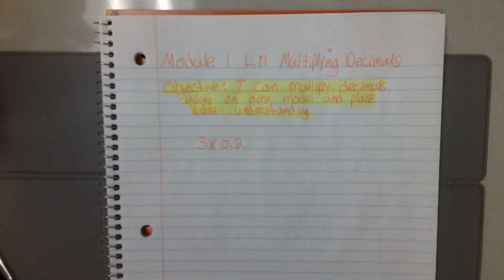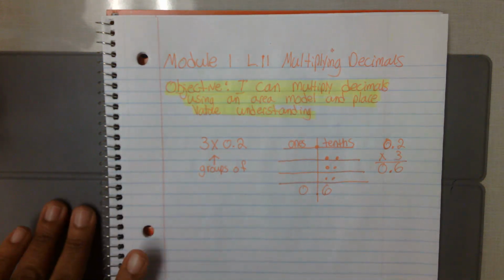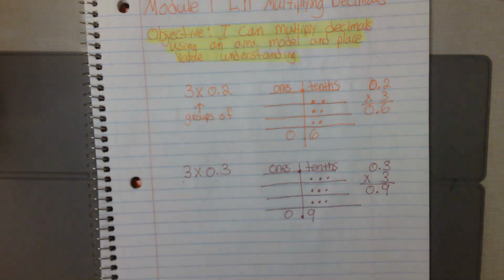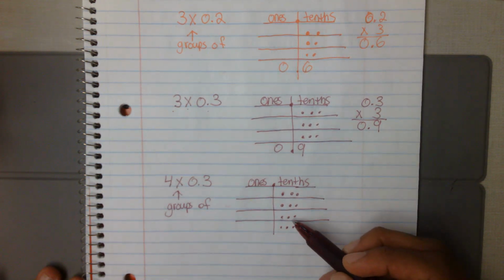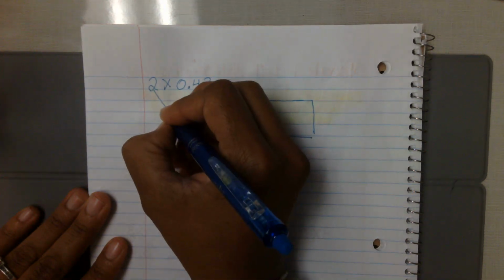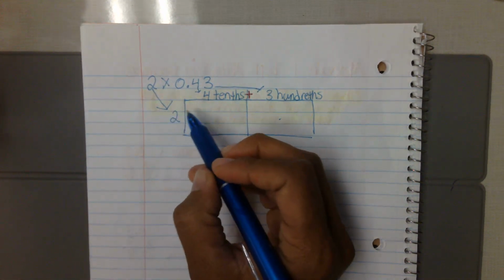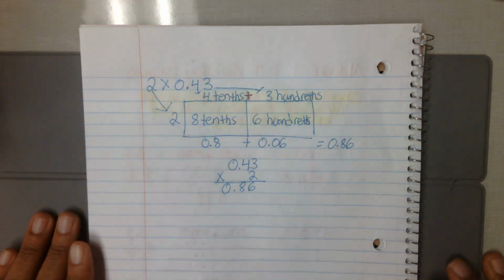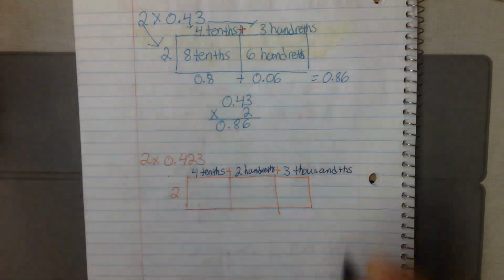Module 1 Lesson 11: Multiply Decimals (place value/area model)